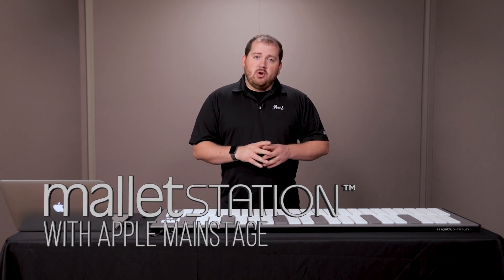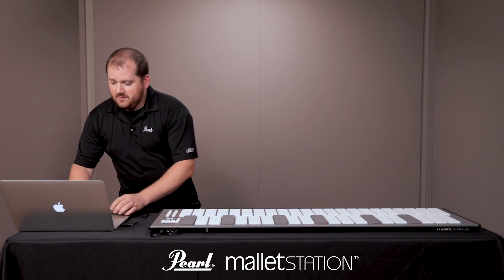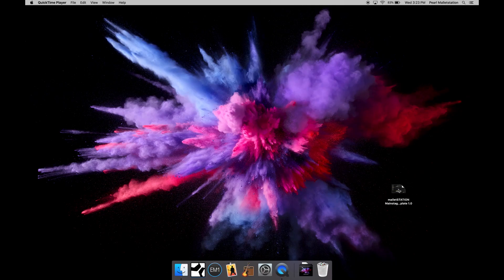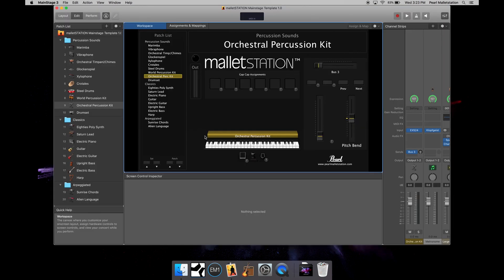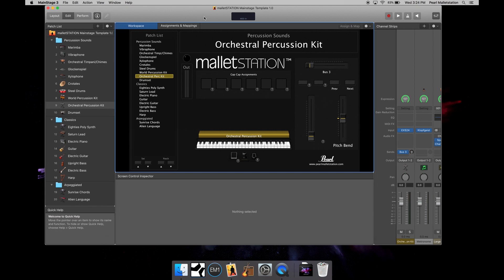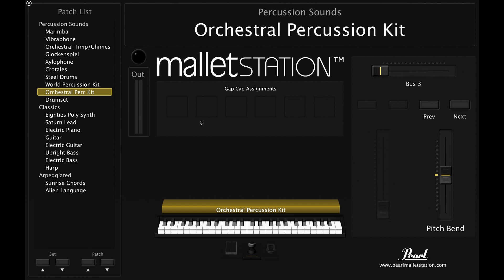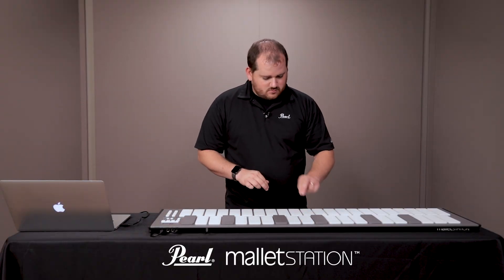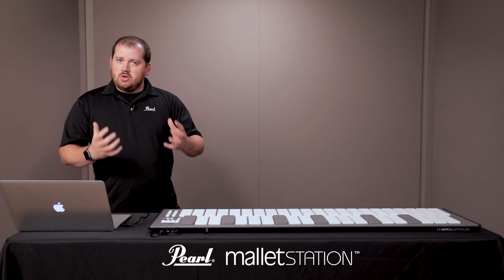Pearl malletSTATION - Connecting to Apple MainStage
In this Quick Start Video, Matt Jordan will talk you through the basic “out-of-the-box” set-up of your new Pearl EM1 malletSTATION with Apple MainStage (not included with purchase).